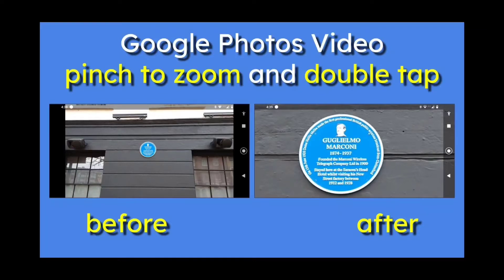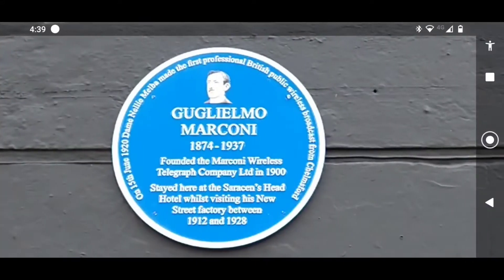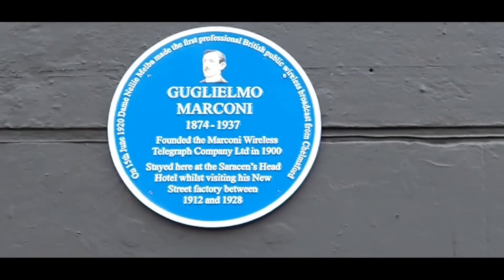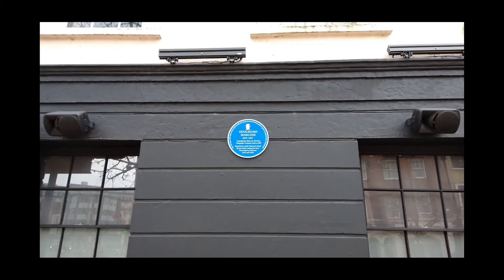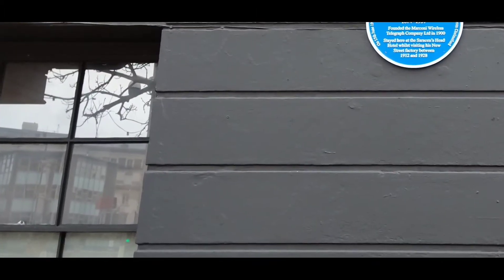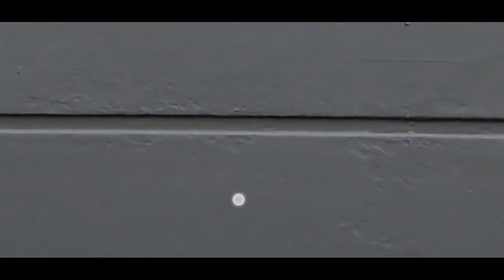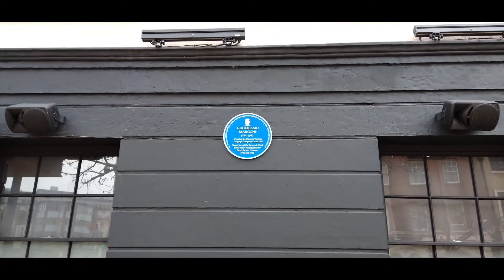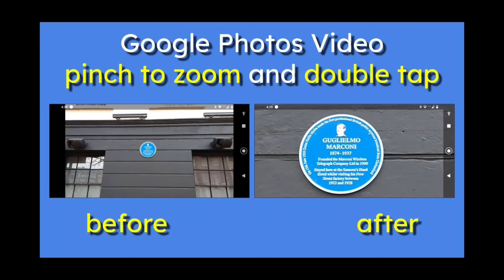Google Photos Video Pinch to Zoom and Double Tap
Zooming in on a playing video was impossible - not now thanks to Google Photos. Demo here shows the pinch to zoom and the double tap.

Expect slightly different results depending whether your video is revorded or played back in landscape or portrait on your mobile device.

As some background, this featured in the tech pres Feb 2021